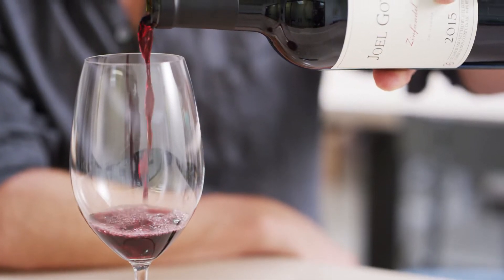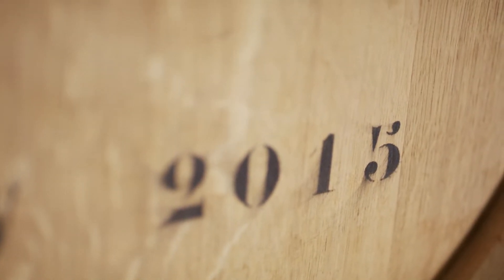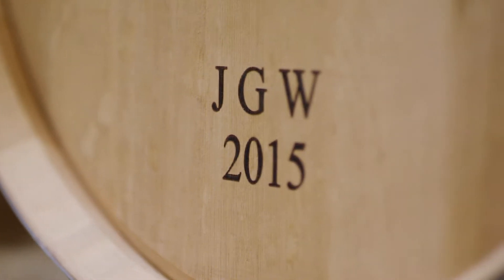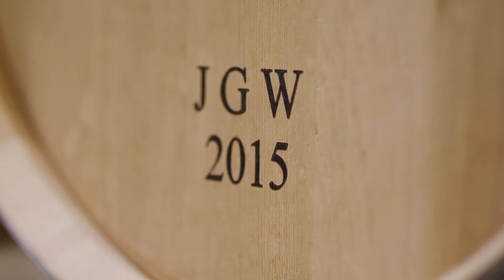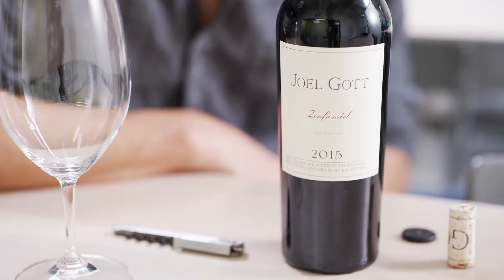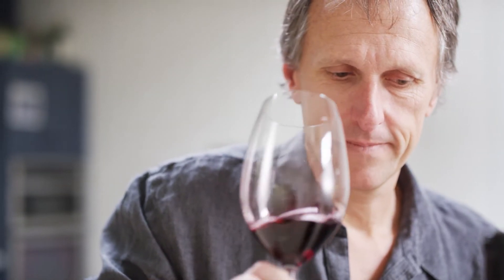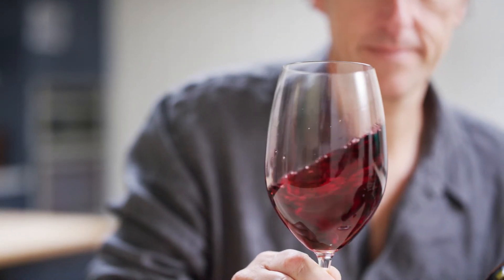Joel Gott California Zinfandel 2015